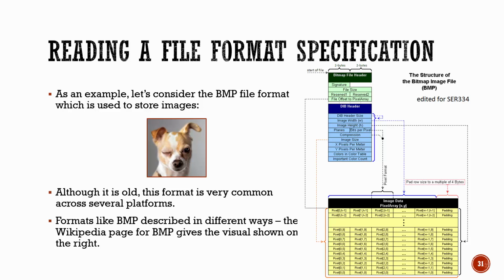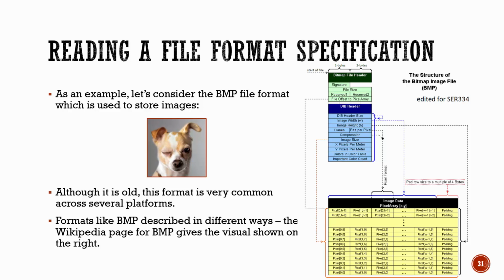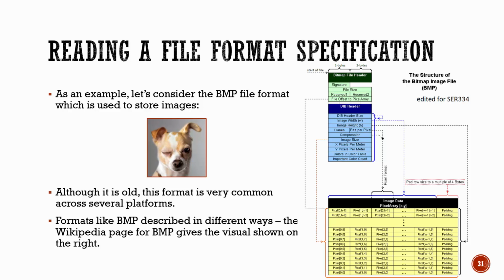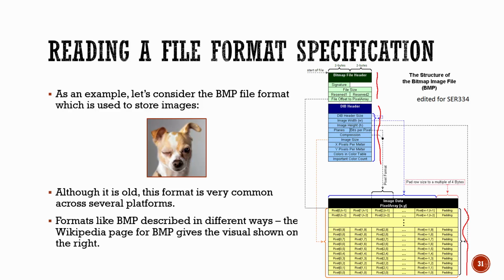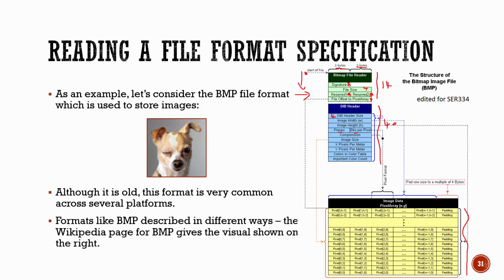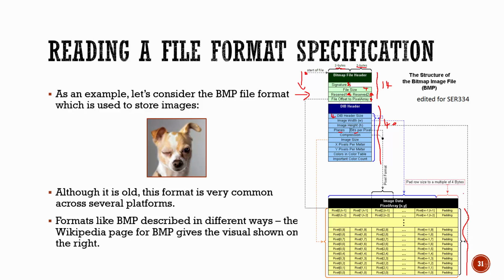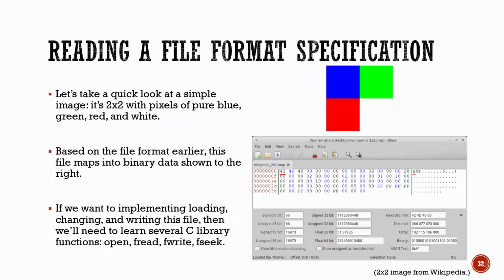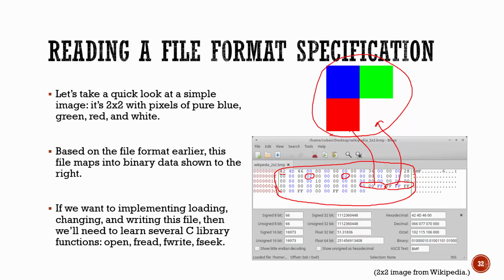[SER334] Handling Binary Files (2/4): Reading a File Format Specification